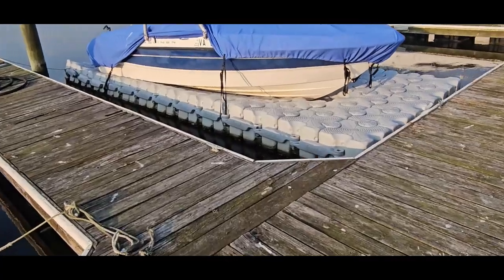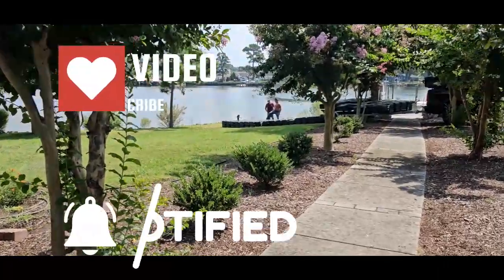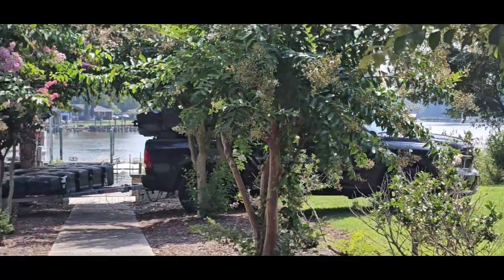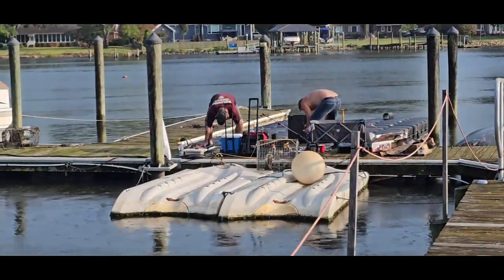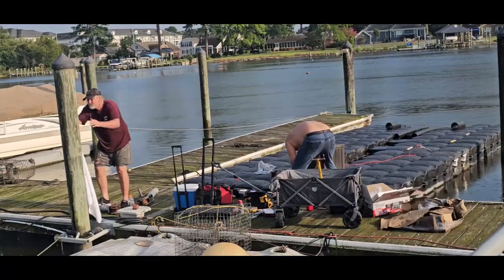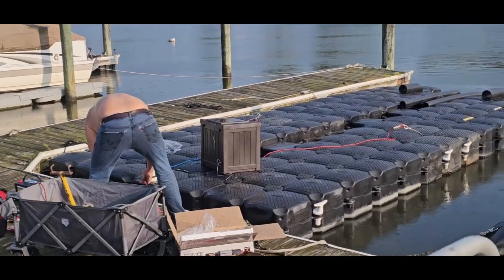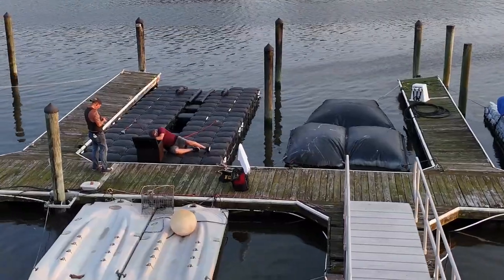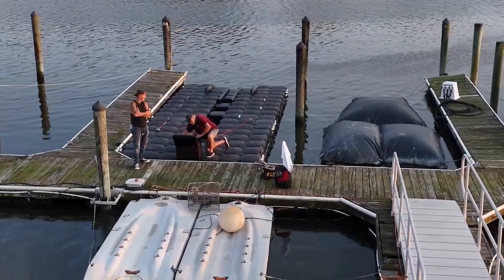(Retired Life) Everything you do is an Adventure. Jet Dock Installation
An Amazing installation of my Jet Dock floating dock system.